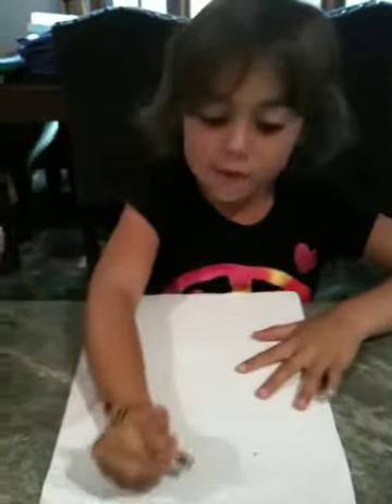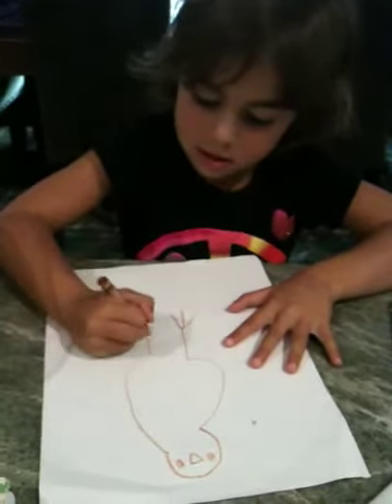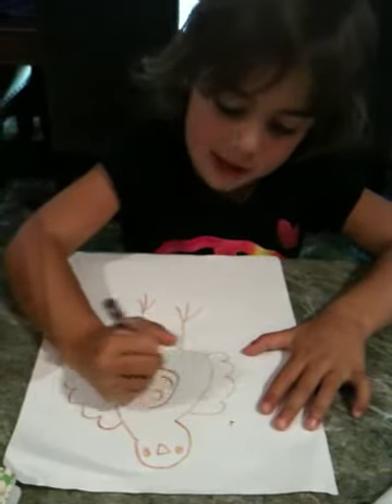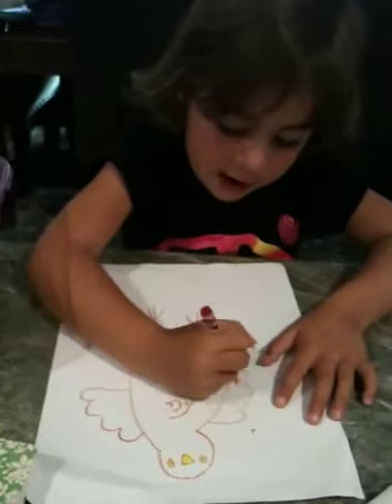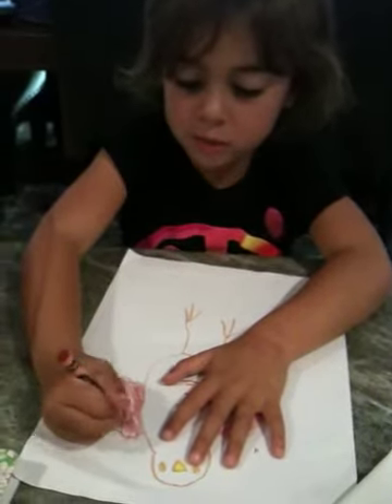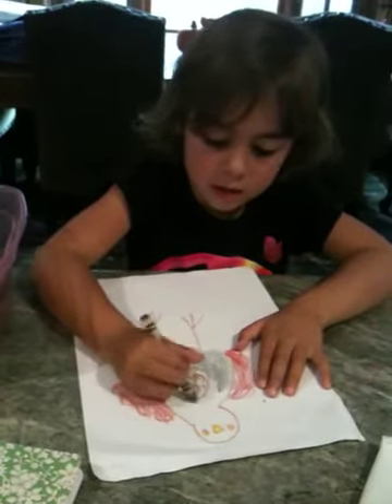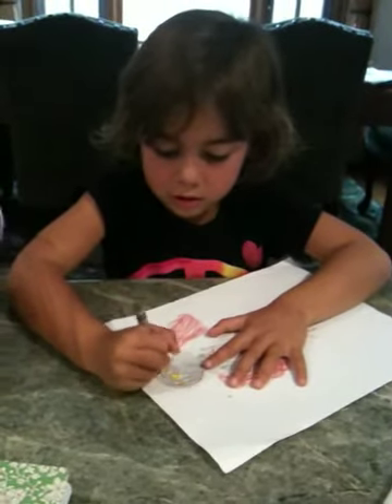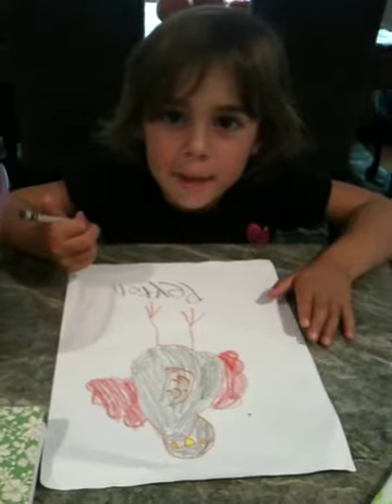How to draw a turkey!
Drawing a turkey!